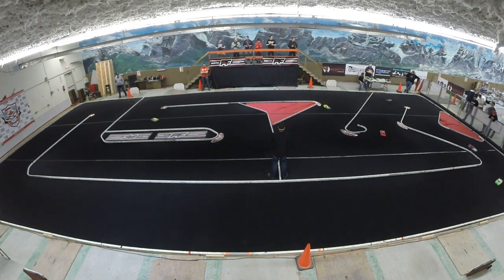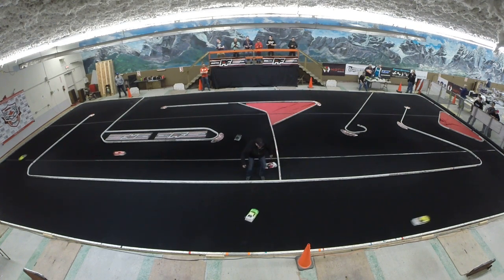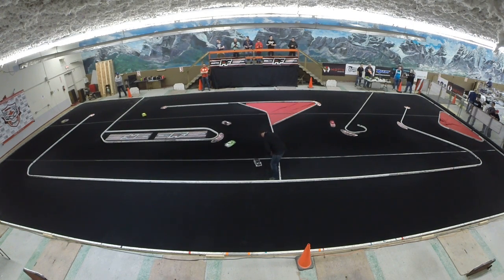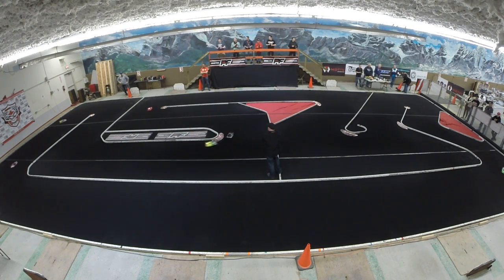WCICS Qualifying 17